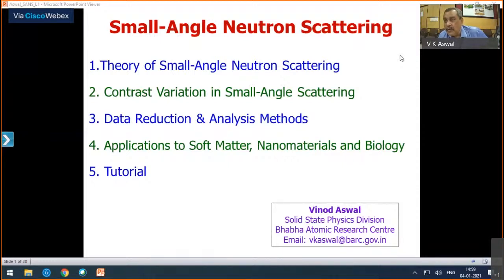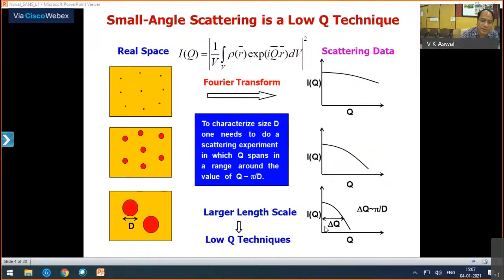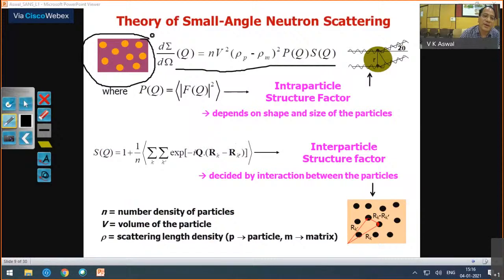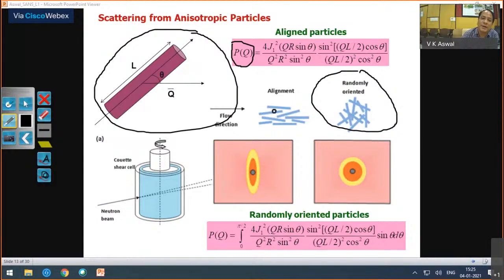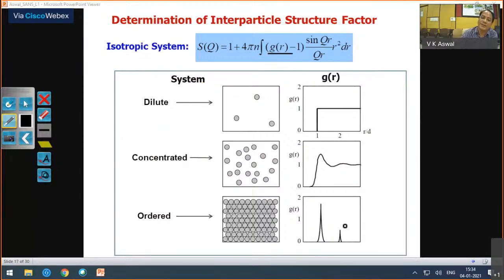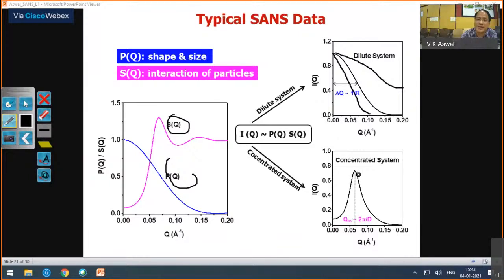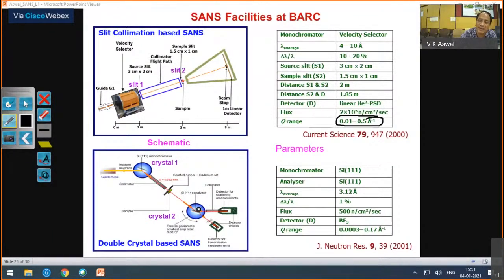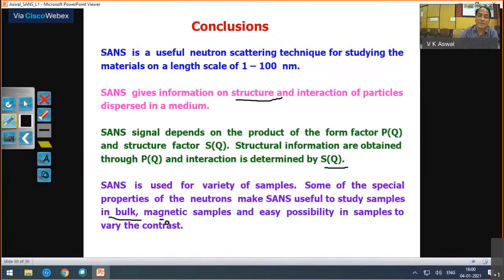Small-Angle Neutron and X-Ray Scattering Facilities